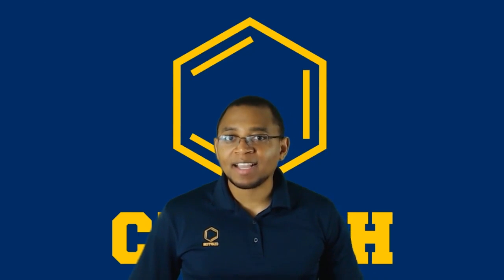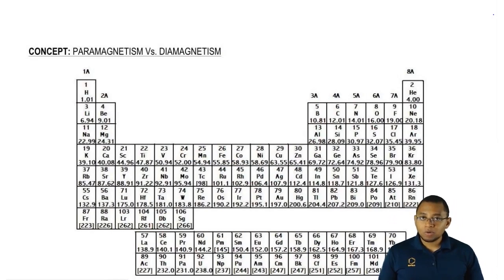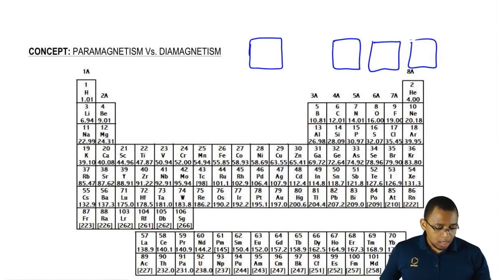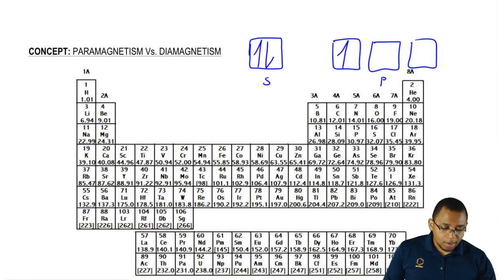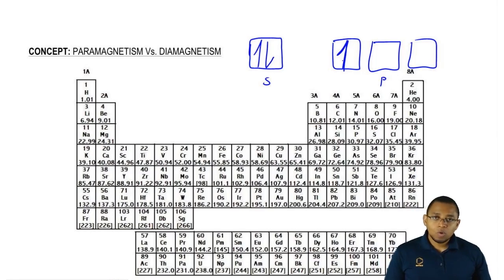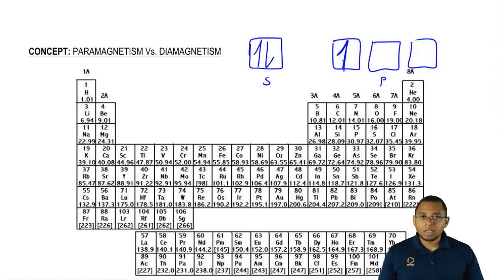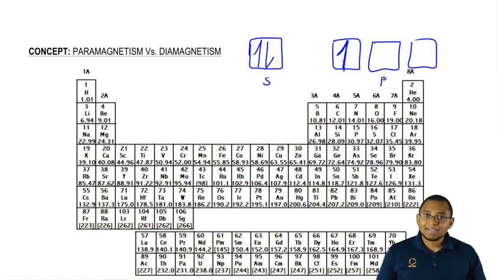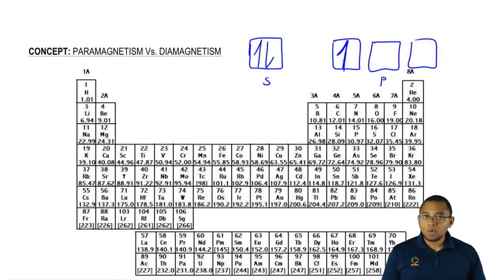Understanding Paramagnetism & Diamagnetism